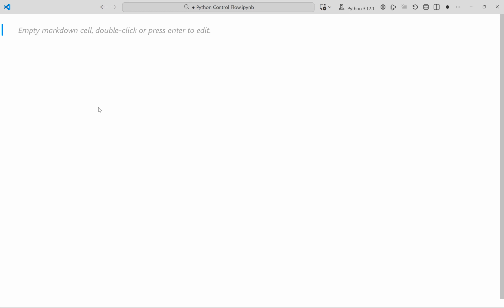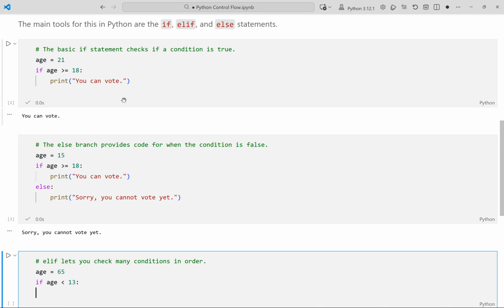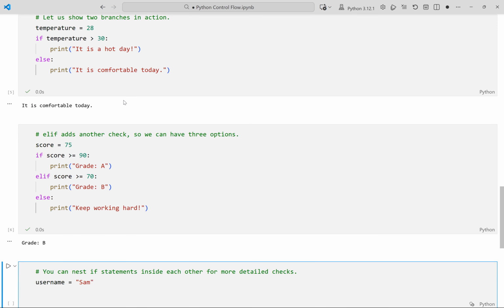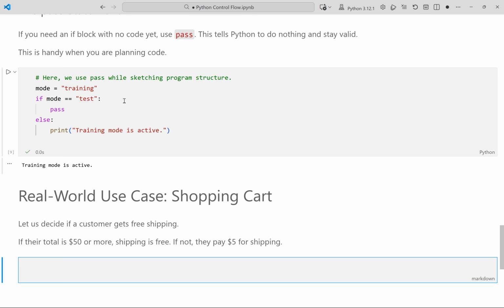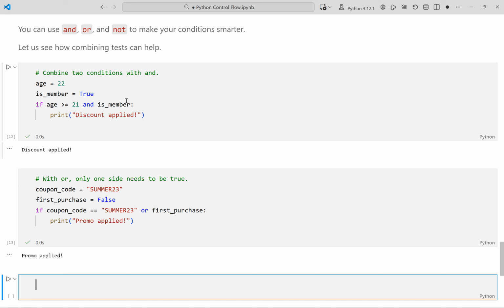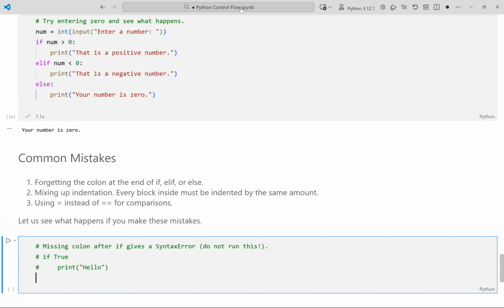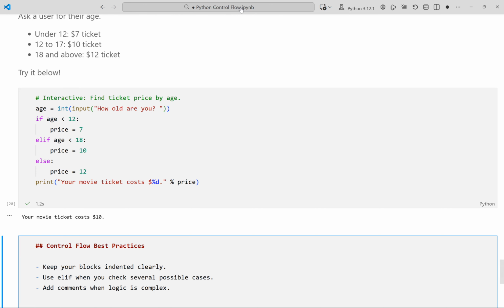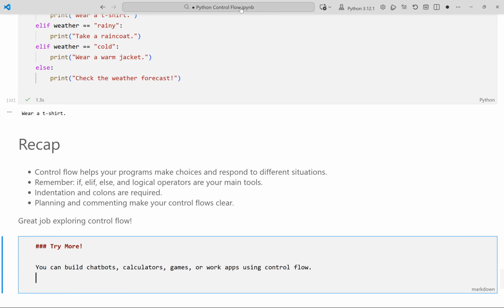Understanding Python Control Flow: If Statements, Loops, and Logical Operators Explained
Learn how to use Python control flow to make decisions and automate tasks in your programs. This tutorial covers the essentials of if, elif, and else statements, as well as logical operators and best practices. You will see real-world examples, common mistakes, and hands-on mini projects to help you master conditional logic in Python.

Follow along to understand how to structure your code, handle user input, and apply decision-making to practical scenarios like shopping carts and ticket kiosks. By the end, you will be able to write clear, reliable Python code that responds intelligently to different situations.

00:00 Introduction to Python Control Flow
00:18 Initial Setup and Environment Preparation
00:41 What is Control Flow
01:44 Basic If Statement Example
02:20 Using Else for Alternative Actions
03:08 Elif for Multiple Conditions
04:17 Syntax Recap and Quick Examples
05:25 Two-Branch If-Else Example
05:56 Multi-Branch Elif Example
06:26 Nested If Statements
07:31 Order of Condition Checks
08:30 The Pass Statement
09:36 Real-World Shopping Cart Example
10:40 Logical Operators And, Or, Not
13:19 User Input and Conditional Logic
15:52 Common Mistakes in Control Flow
18:11 Mini Project Movie Ticket Kiosk
19:30 Control Flow Best Practices
19:49 Applied Example Letter Grade Assignment
21:04 Challenge Weather Clothing Advisor
22:25 Recap and Next Steps
22:53 Try More Projects and Conclusion